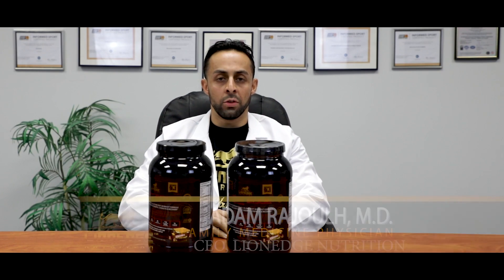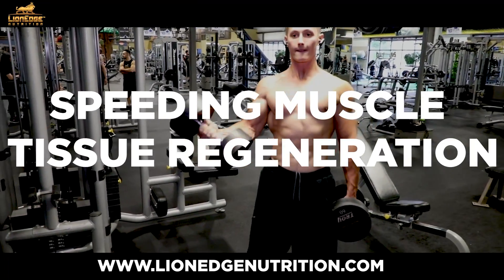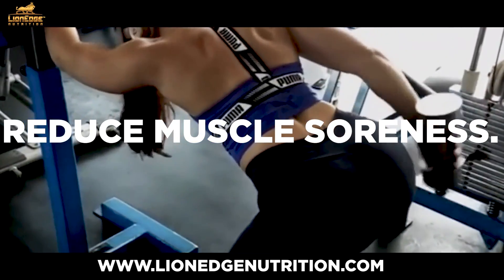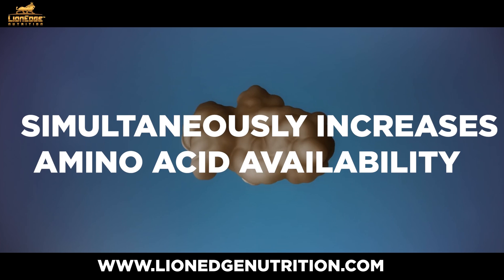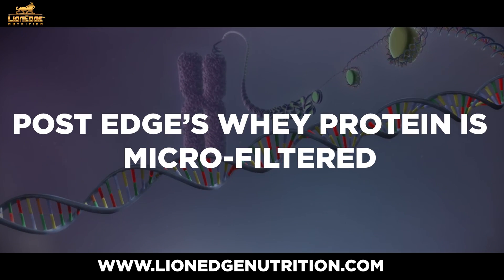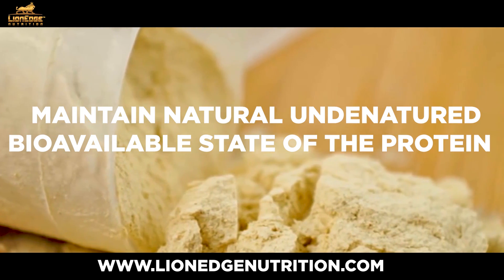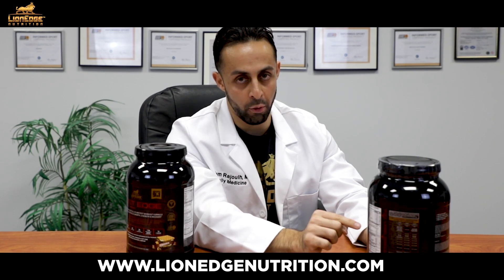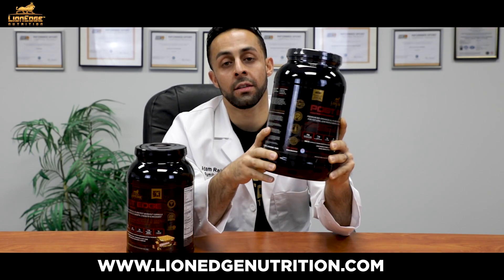Medical Doctor Explains Whey Protein Supplements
Whey protein is the most essential ingredient in building lean muscle tissue, especially during the post-workout period when muscle cells are most vulnerable and “hungry"

When the body is exposed to physical stress, such as exercise, whey protein optimizes muscle repair by speeding the time it takes to regenerate muscle tissue, mainly by increasing the antioxidant glutathione.

Whey protein is a mixture of globular proteins isolated from whey, the liquid material created as a by-product of cheese production
Most proteins on the market are comprised mainly of whey protein concentrate

Whey concentrate is the least processed form and cheapest to manufacture, and it contains some fat and lactose.
Whey concentrates range from 25-80% protein by weight, depending on quality.

Whey Isolate is the highest quality whey protein available on the market and is the protein of choice labeled for bariatric, diabetic and geriatric use.

Research shows that whey isolate can augment the growth response to weight-training sessions, reduce body fat and recovery time, and reduce muscle soreness.

Whey isolate has the highest amount of BCAAs per serving among the different types of protein.
Among all the forms of protein, casein has the lowest amount of BCAAs.

Whey protein isolate contains the highest level of leucine, which promotes the synthesis of muscle protein and muscle growth.
Leucine also promotes the loss of fat tissue because of the energy the body needs to process leucine.
When compared with soy protein isolate, whey protein isolate has 50 percent more leucine.

Post- Edge™ is the only all-in-one post workout formula that utilizes Cold Processed Cross-Flow Ultra-Microfiltered Whey Protein Isolate, which has the highest amount of BCAAs, is most rapidly absorbed and increases protein synthesis greater than any other protein.
Research has show that Whey Isolate simultaneously increases amino acid availability and insulin to your muscles (working synergistically with Post-Edge’s Insulin Activation Anabolic Matrix) thereby maximally stimulating muscle protein synthesis and inhibiting muscle protein breakdown.

Microfiltration is a process to filter out fat, lactose, ash, and larger protein molecules that are more difficult to absorb.

These are present in whey concentrates, casein and other lower quality whey protein powders.

Post-Edge’s whey protein is micro-filtered through cold process, not ion exchange.

The ion exchange process selectively depletes many of protein’s subfractions, thereby reducing the overall health value of the protein.
A better processing method uses low temperatures and low acid conditions to maintain the natural undenatured bioavailable state of the protein.

Whey protein isolate is the easiest powder to mix without causing lumps in your shaker.

Whey protein has an anti-oxidant and anti-inflammatory effect, supporting immune function. It has also been found to have anti-cancer properties in studies using rats.

“Multi-Phase Protein Blends” are a marketing tactic where supplement companies include minimal amounts of quality protein and load it with cheap protein concentrates or junk fillers to cut costs and increase profit margins.

For example, you could purchase a fancy sounding “30g Multi-Phase Protein Complex.” This means that 29g of this product could be loaded with cheap, low-grade protein concentrates/ junk fillers and only 1g is Whey Isolate.

Be sure to check the nutrition label to see if the exact grams are listed! If they are not included, it is safe to assume that the amount of whey protein isolate used is minimal. Otherwise, the companies would be proud to list the actual dosages.

This is a great marketing strategy for these supplement companies since they kill two birds with one stone. By labeling it a “complete multi-phase protein blend” product, they will attract more consumers. By using minimal amounts of quality protein, they cut costs drastically.

The Net Result: more sales, less costs. These companies have had their day since consumers are now catching on. DO NOT FALL for this trick!

Some supplement companies incorporate another dirty trick called “nitrogen spiking”, an additional way for companies to cut costs by adding cheaper amino acids like glycine and taurine to increase the overall nitrogen/protein content.

The only added amino acid included in Post-Edge™ is leucine – the most potent activator of mTOR - which spikes protein synthesis, insulin, IGF-1 & IGF-2, in turn increasing growth hormone (GH) receptor stimulation for muscle growth as well as absorption of glucose, amino acids and creatine into muscle cells (which are depleted during workouts).

LionEdge Nutrition™ does not hide behind its label. Every serving of Post-Edge™ includes 25g of protein and all 25g come directly from whey isolate!